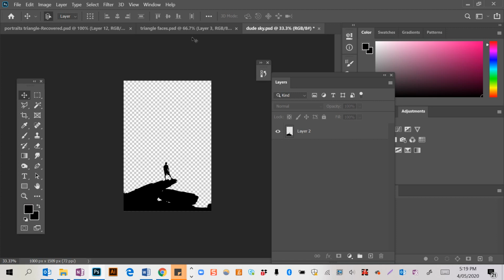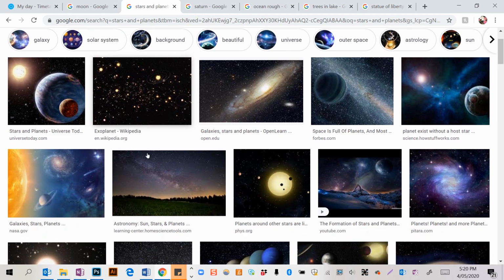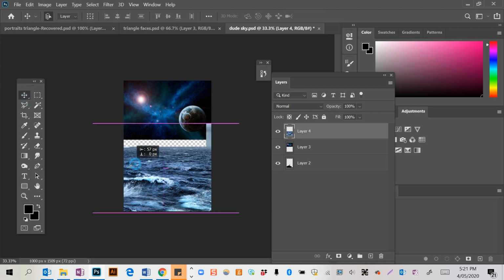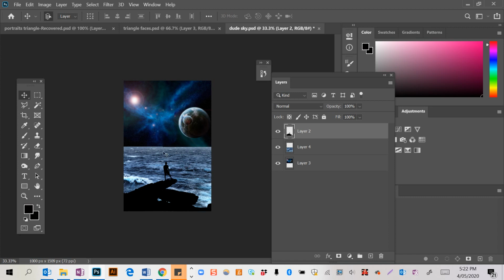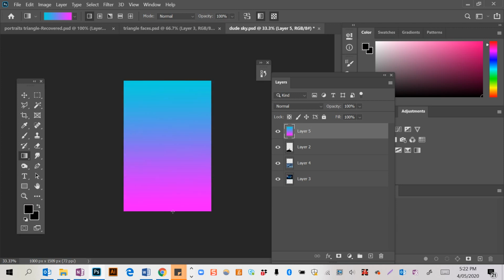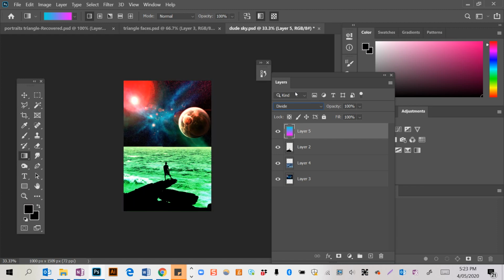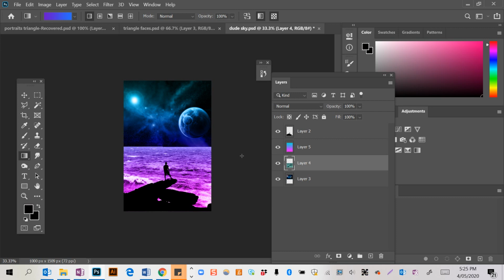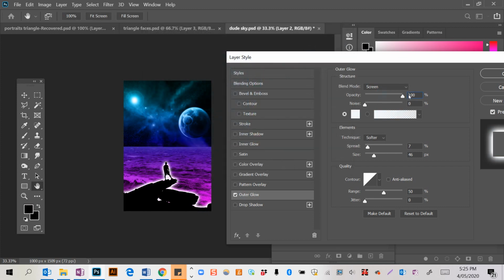Photoshop simple sci fi scene with man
Only a few layers and more simple steps- you need the Photoshop file from email.